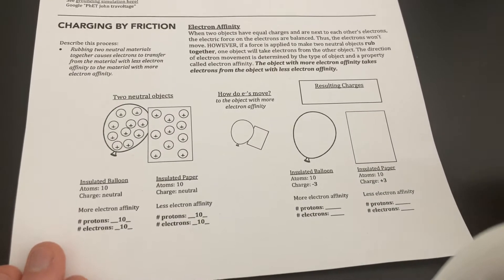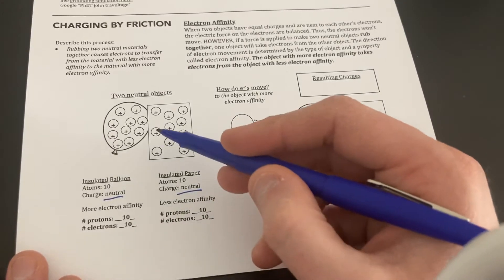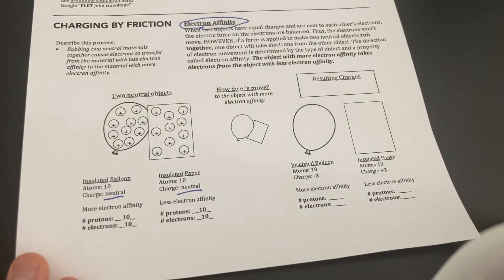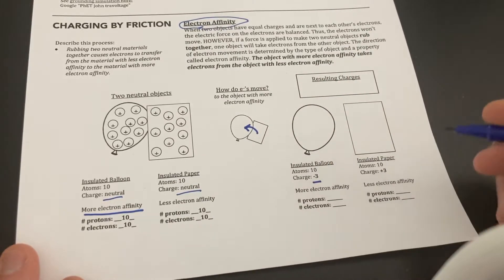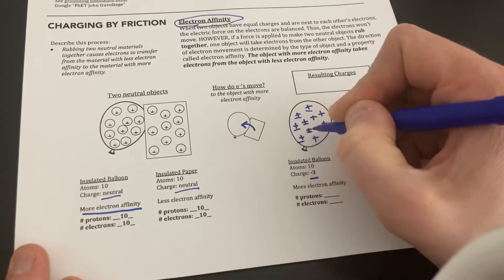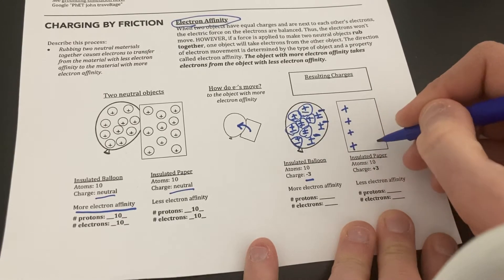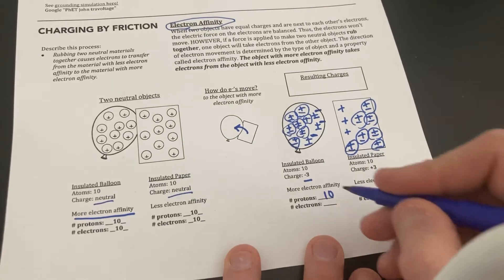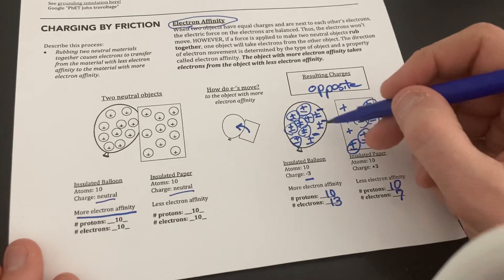Mr. Wolfe Physics - Charging by Friction